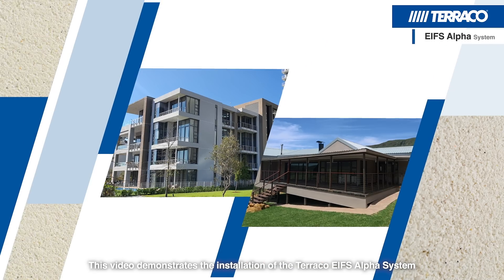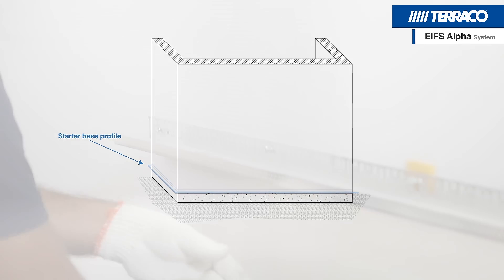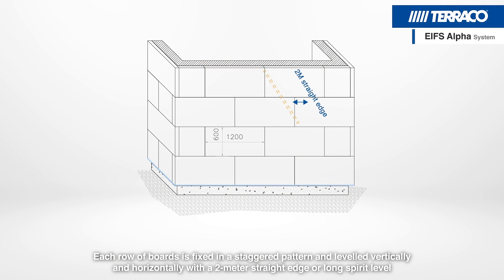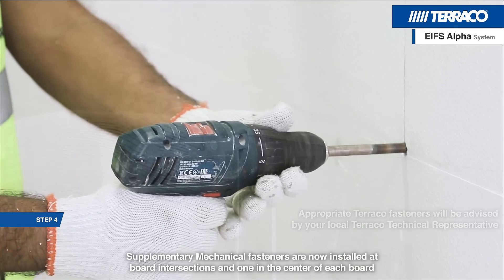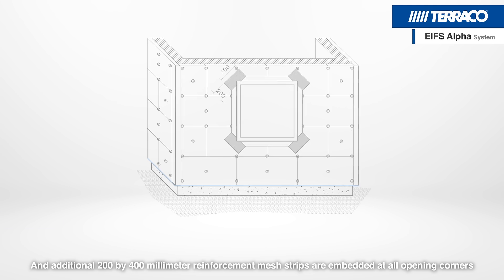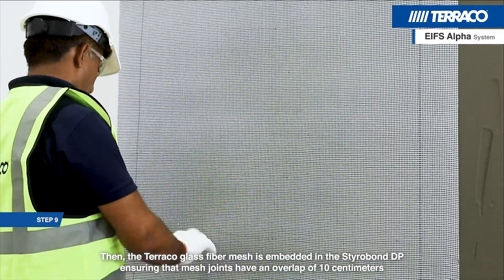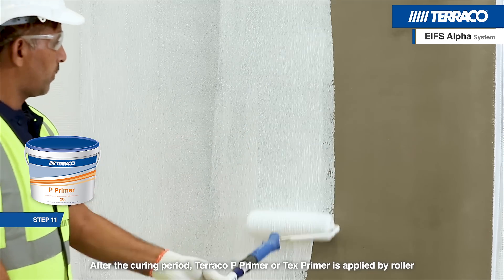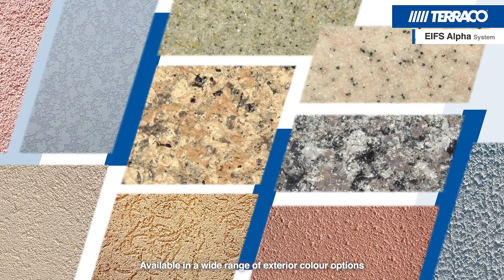Terraco EIFS Alpha System | Expanded Polystyrene Based Exterior Insulation Finishing System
Achieve up to 50% energy savings with our façade insulation solutions.

Terraco Exterior Insulation Finishing Systems (EIFS) is a guarantee backed, internationally certified, thermal wrapping for exterior walls - finished with a wide range of high-performance architectural coatings.

Terraco EIFS systems are ideal for both new construction and renovation. It reduces the environmental footprint of a structure and strongly contributes to LEED and Green Buildings.

Terraco’s bestselling EIFS Alpha system is ideal for new and renovation projects and uses EPS (Expanded Polystyrene) as the insulation material.

EPS / G-EPS is the most cost effective board used today, while Graphite enhanced (G-EPS) offers 10% more thermal efficiency and is suited to renovation work as thinner sections can be used.

For more details, you can also visit our official or contact our team of experts by sending us an email at .